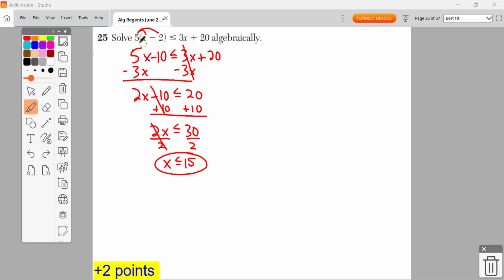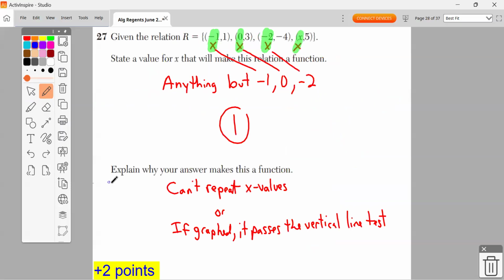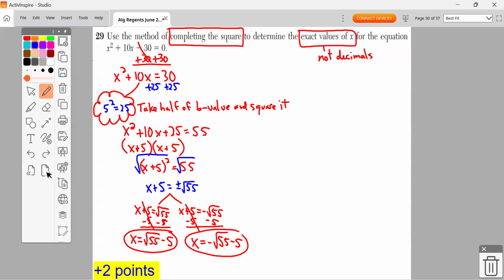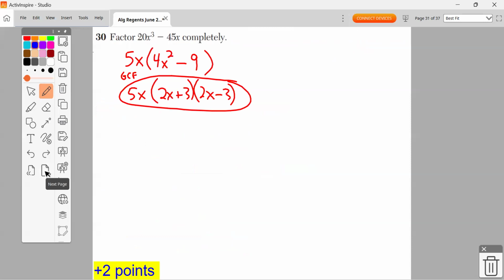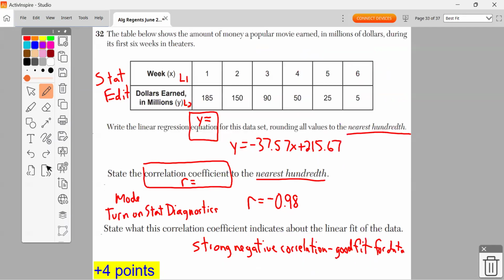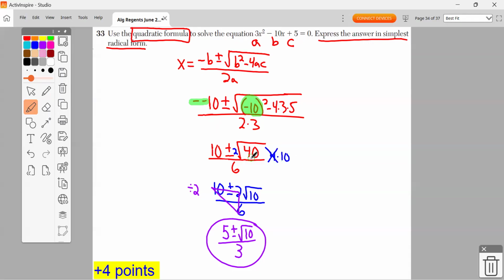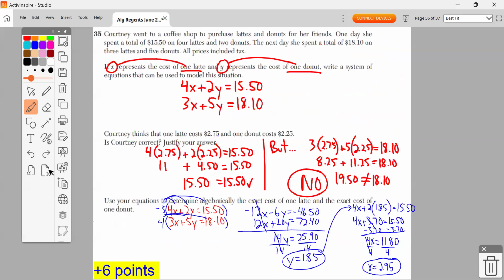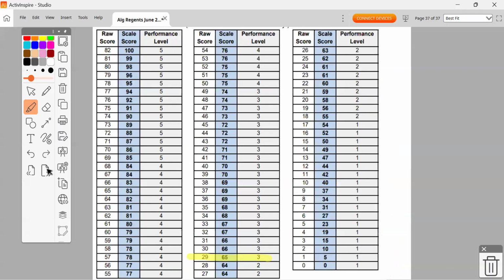Algebra June 2024 Regents Exam Short Response 25-35 answers